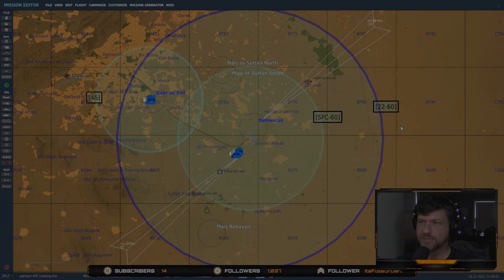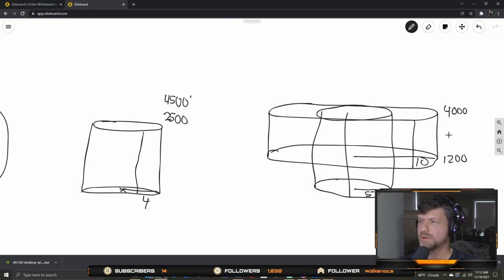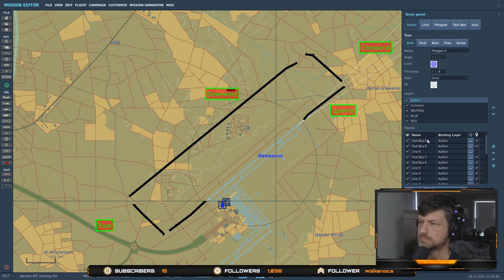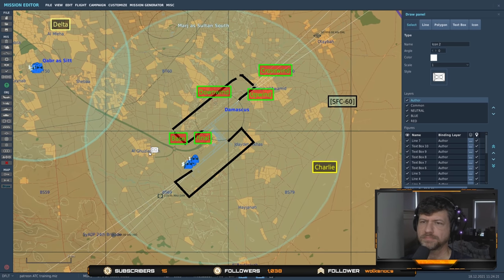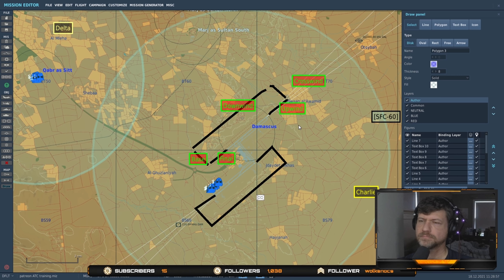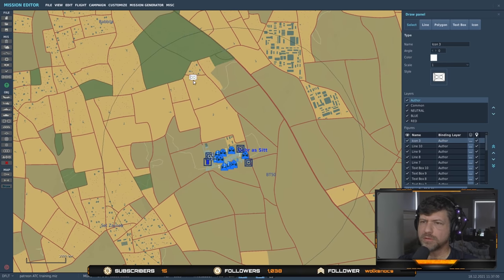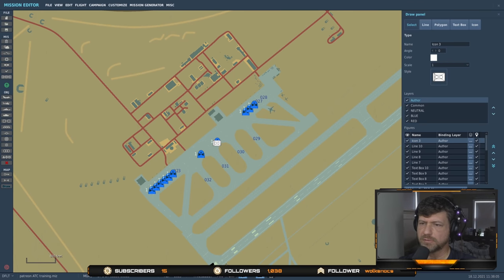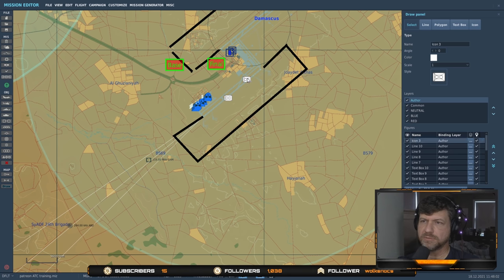DCS Helicopters and Air Traffic Control | Learning from the pros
Hardware:
Joystick: VKB Gunfighter III with 20cm extension
Pedals: VKB MkIV
Throttle: Thrustmaster T16000M